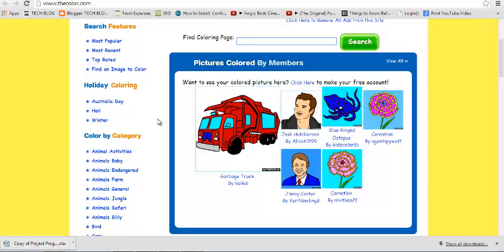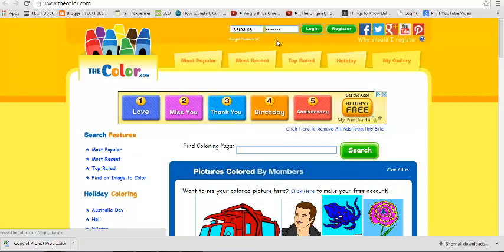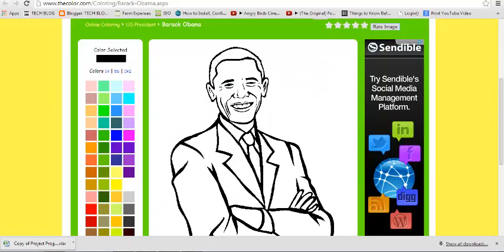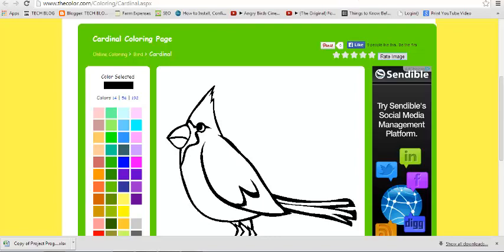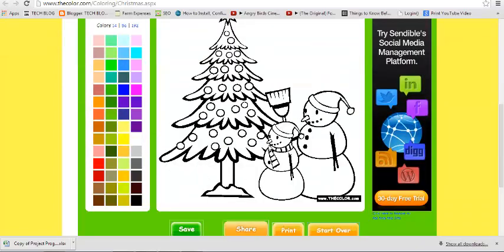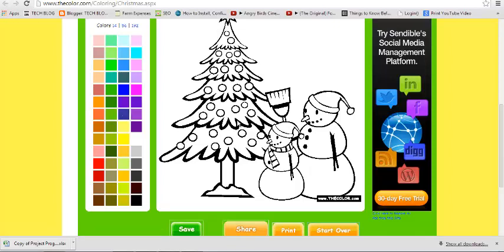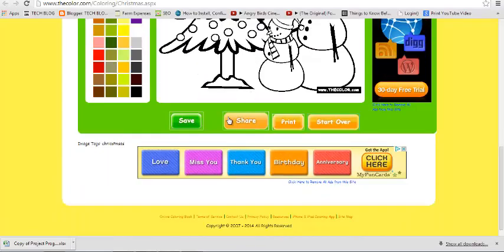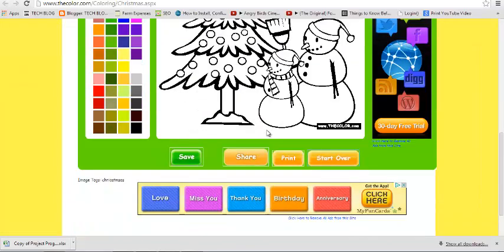Online Coloring Book for Kids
These coloring pages are fun and they also help children develop important skills such as color concepts

online games kids

periodic table of elements kids

printable coloring pages kids

free paint online for kids

coloring pictures to color online

online coloring pages for teenagers

coloring book online disney